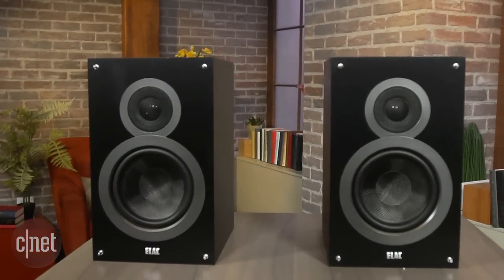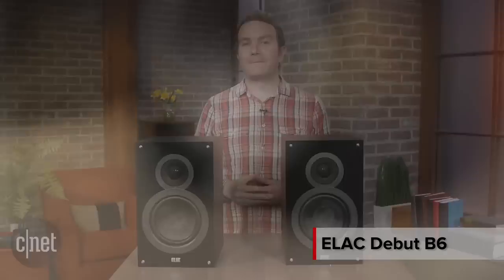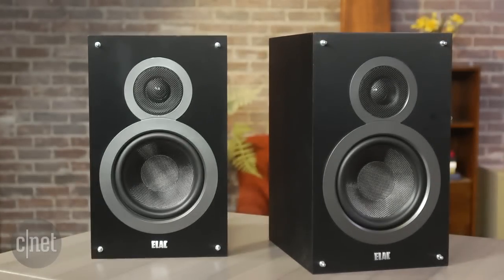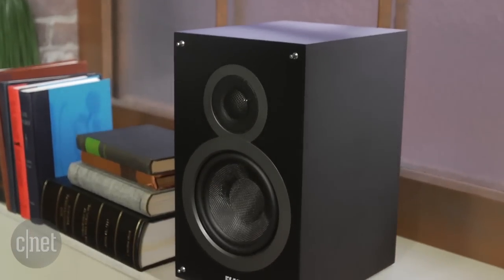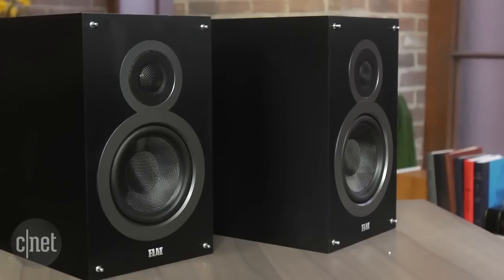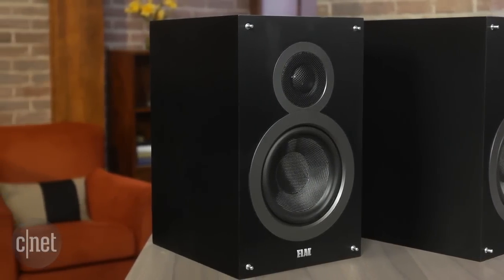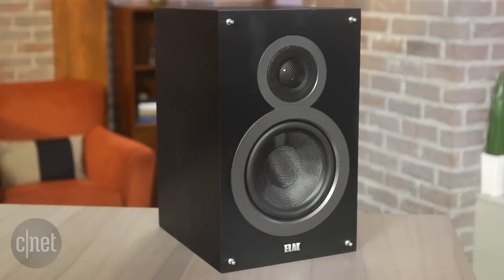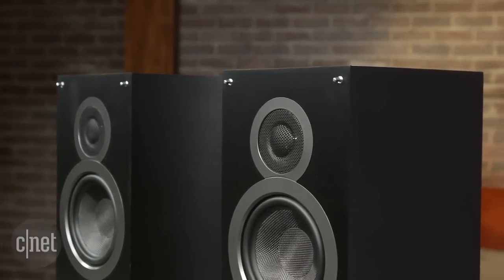ELAC Debut B6 speakers sound superior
The ELAC Debut B6 offers sound quality which no other speakers under $500 can match. We heartily recommend them.